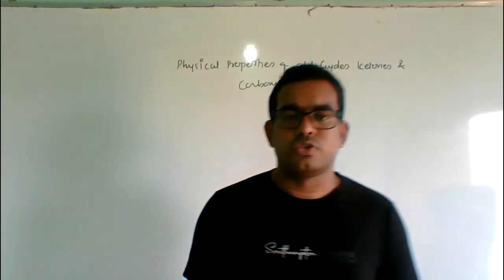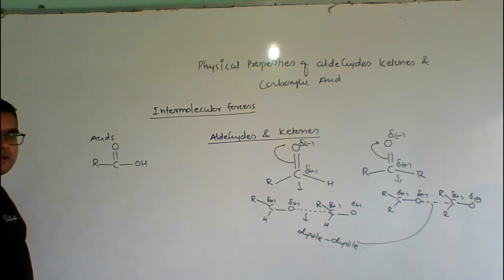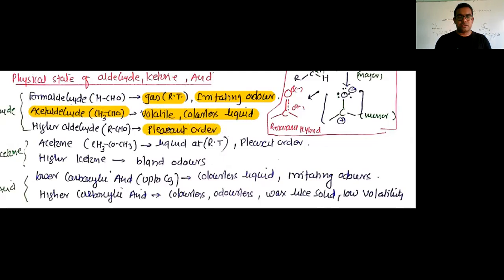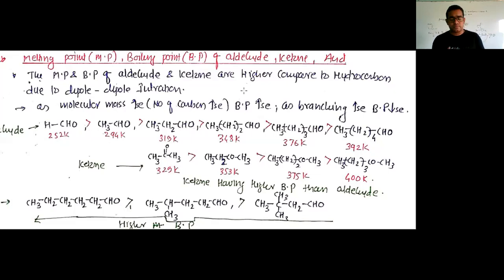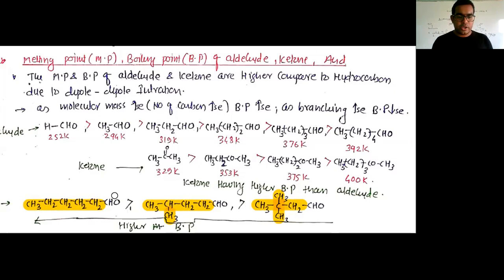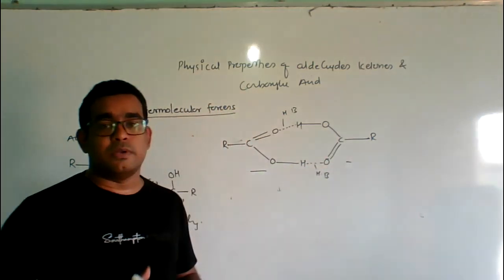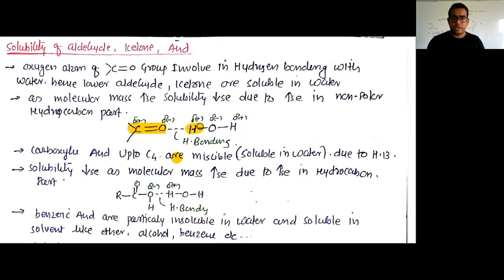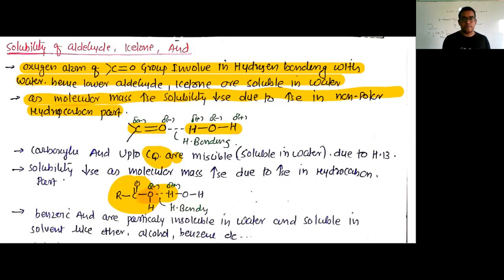|PHYSICAL PROPERTIES|| ALDEHYDES KETONES AND CARBOXYLIC ACIDS||NEET||JEE|